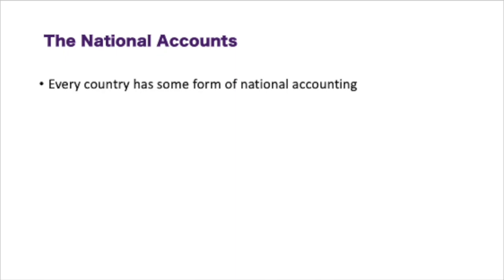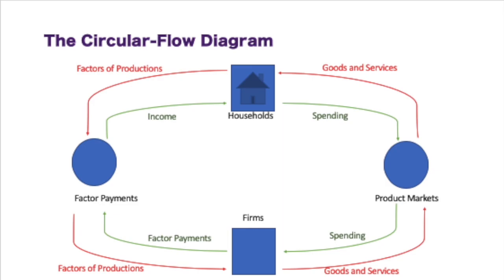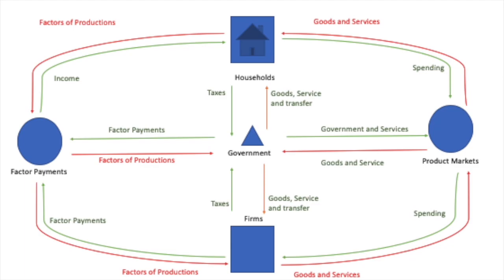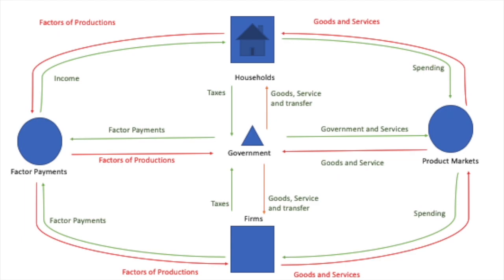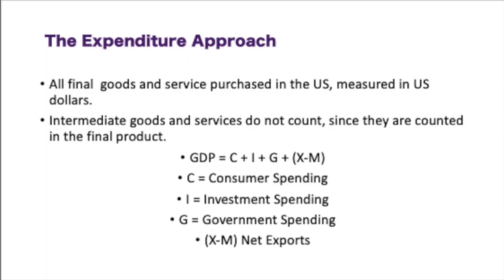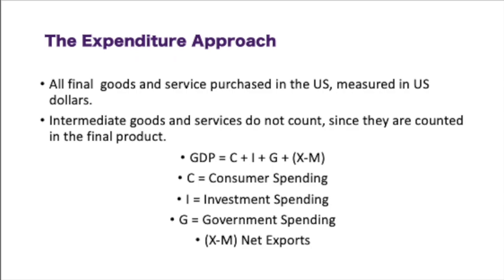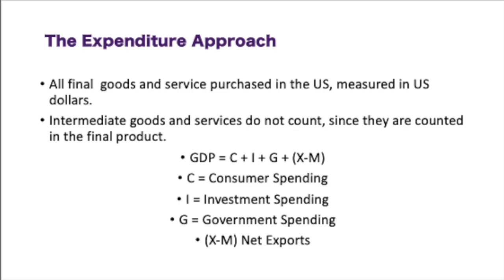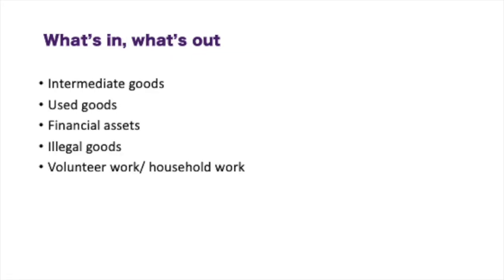Module 10: The Circular Flow and Gross Domestic Product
This video shows how aggregate measured are used by economists to check the performance of the economy.  Also, the video looks at the circular flow model and its details. Then, examples are used to calculate real GDP.

Topics include:
National Accounts
The circular flow model
Gross Domestic Product or GDP
The Expenditure Approach
The Income Approach
The Value-Added Approach
Calculating GDP
What is included in GDP and what's NOT included in GDP